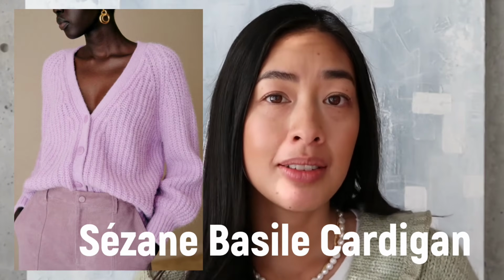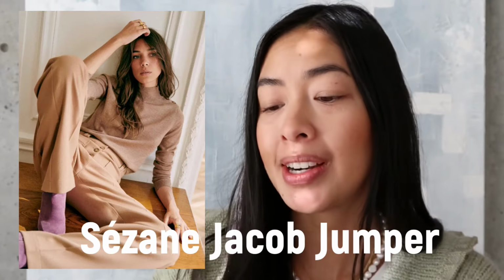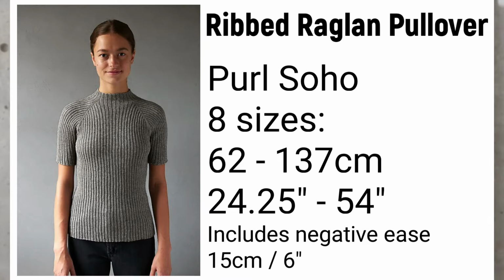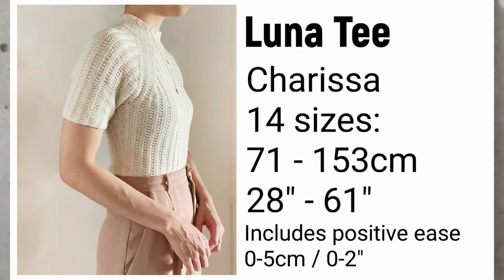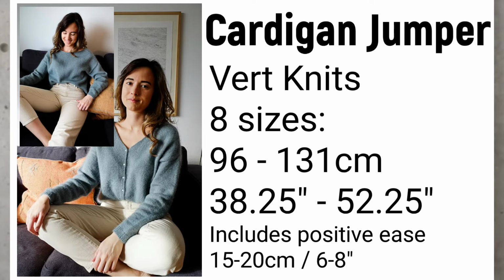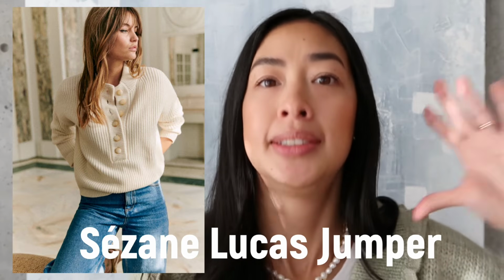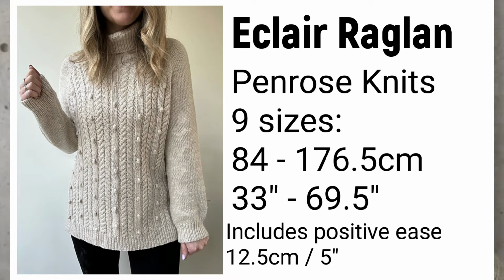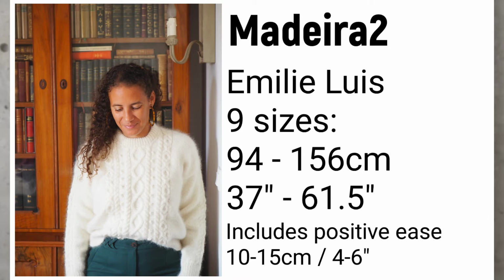6 Sézane sweaters you can knit yourself | Knitting pattern lookalikes | Fall 2023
I was feeling inspired and curious after seeing a photo on Instagram of a knit Sézane cardigan and started compiling a list of pattern lookalikes. after a quick search, these are the results!*

*Please note some patterns only go to a size 4XL/58" bust, therefore, I have not titled this as "size-inclusive". I have chosen to share this list in hopes those who are aware of matching size inclusive patterns can "chime" in and note patterns in the comments accordingly.

I had a limited amount of search time and wanted that to be an example of how much more difficult it is to search and find size-inclusive patterns to match the Sézane knitwear. I did come across other matching patterns but many of them only went up to a 44" bust.

Knitting patterns in order of appearance:

Maybury Cardigan - Ami Lowden
Capbreton - Emilie Luis
Ribbed Raglan Pullover - Purl Soho
Luna Tee - Charissa
CARDI Jumper - Vert Knits
Marine - Emilie Luis
Eclair Raglan - Penrose Knits
Amara Sweater - Rachel Kurihara

If you access to Ravelry, I have a bundle for all the patterns mentioned: